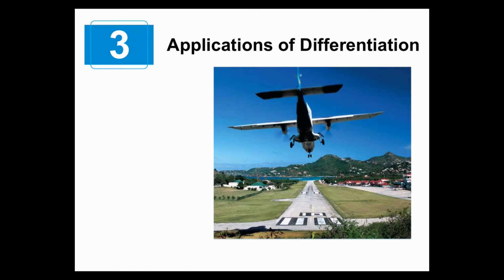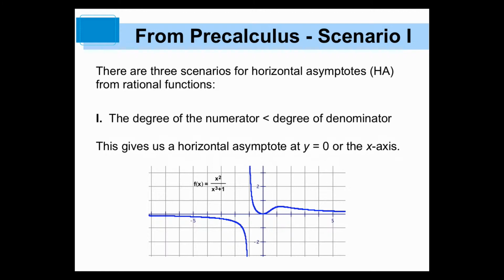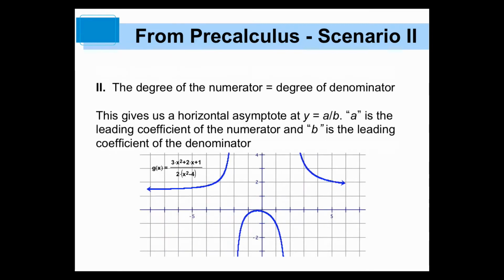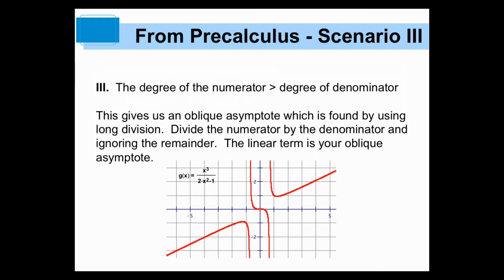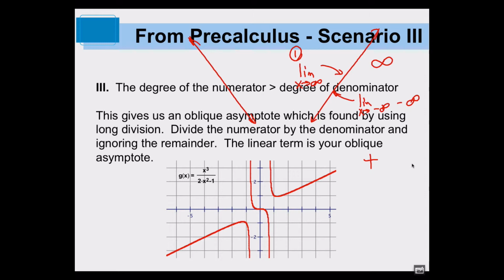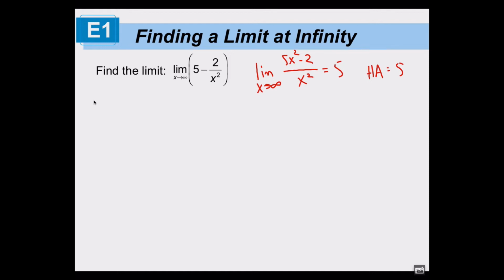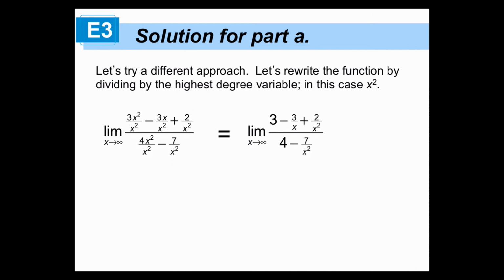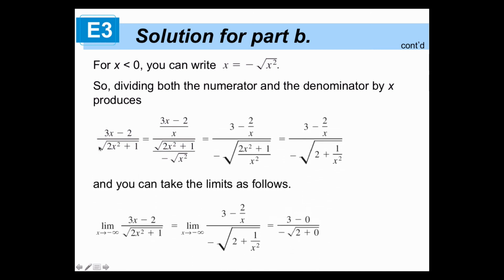Calculus: Limits Approaching Infinity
What happens when you look for the limit very far away from zero?